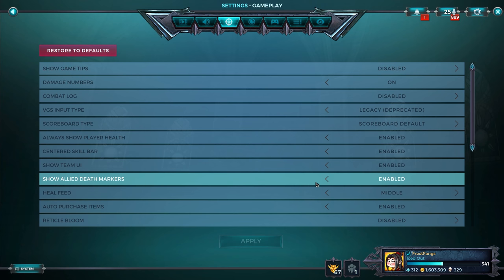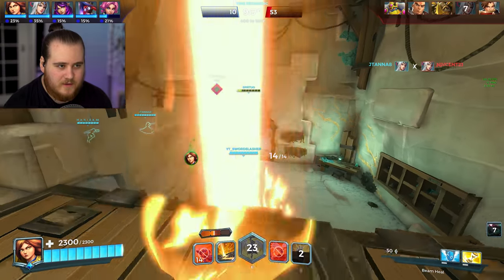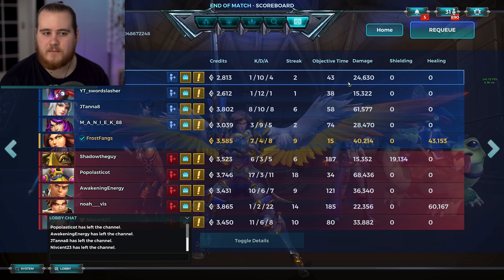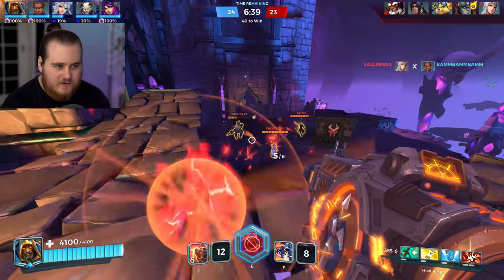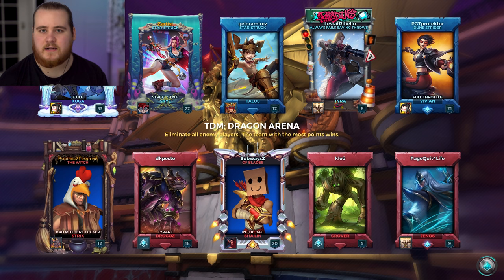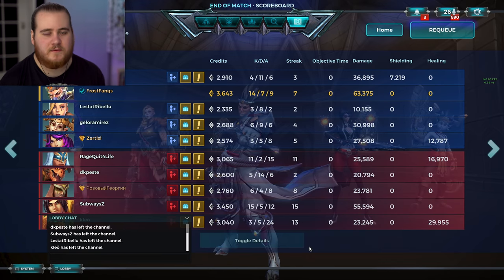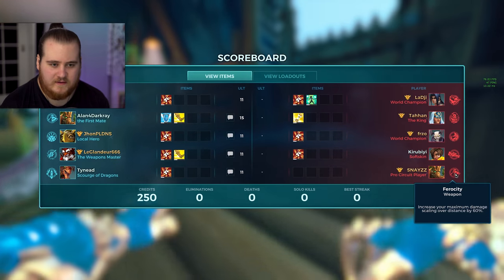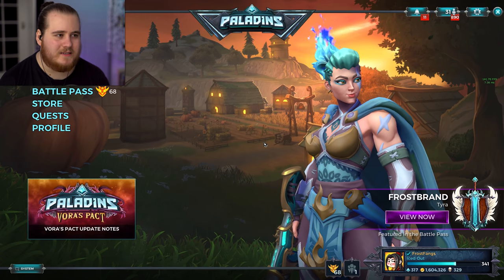How bad is Auto-Buy in Paladins?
Auto purchase definitely isn't perfect, but how bad is it really in Paladins?